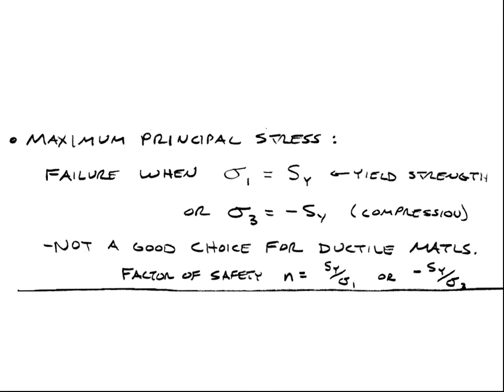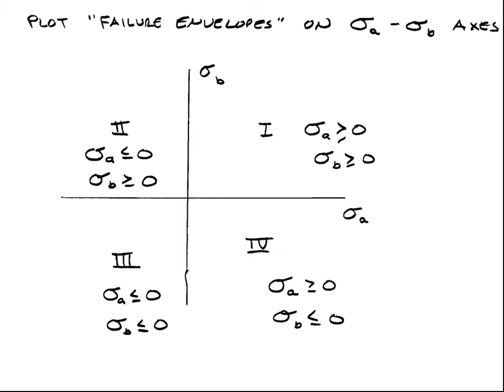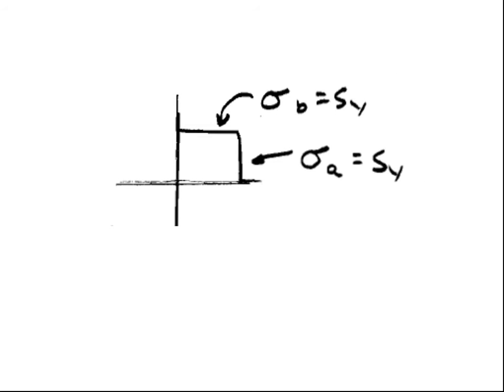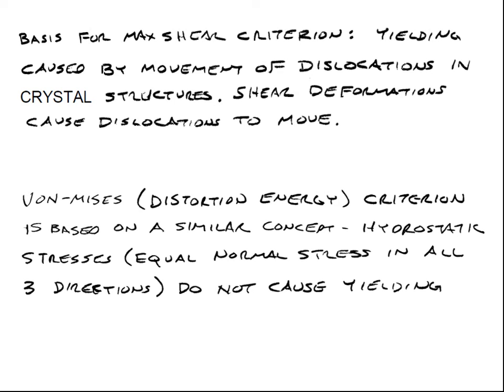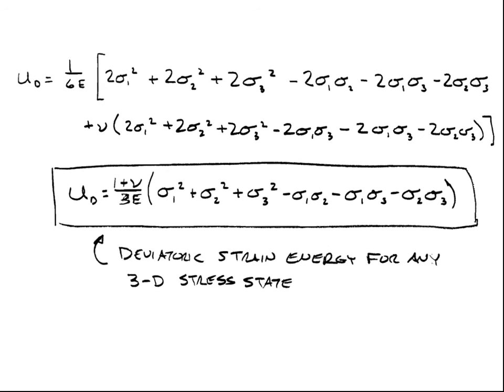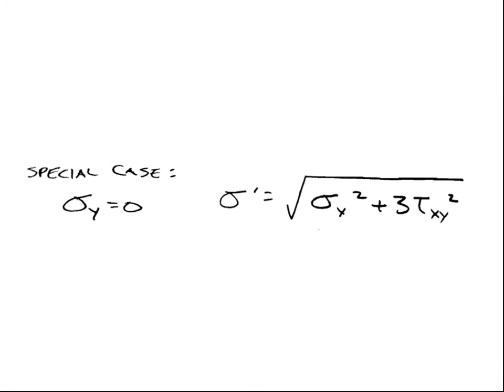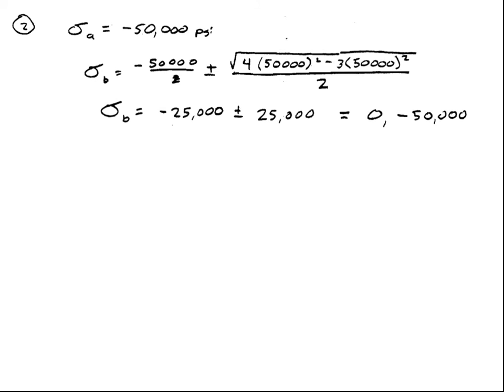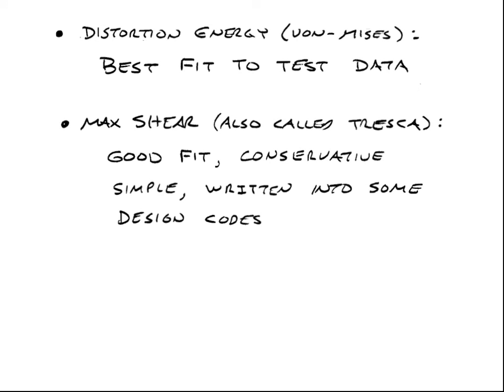Ductile Failure Criteria